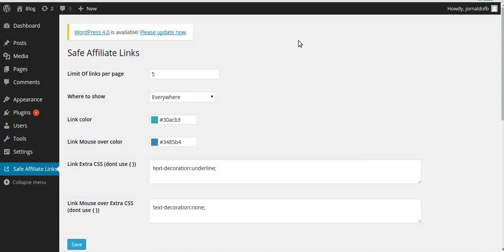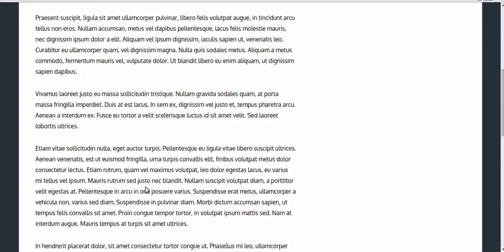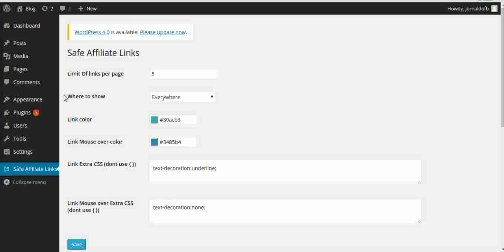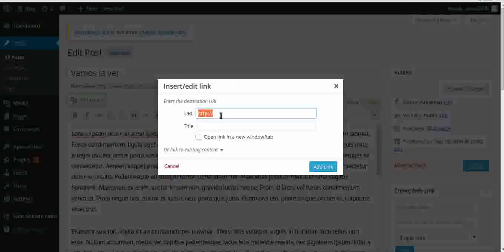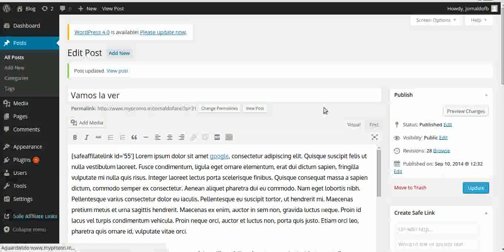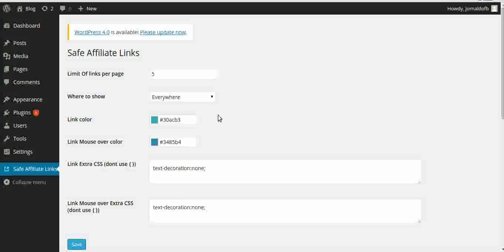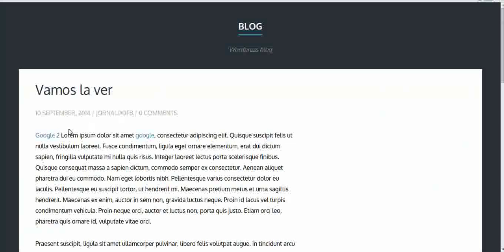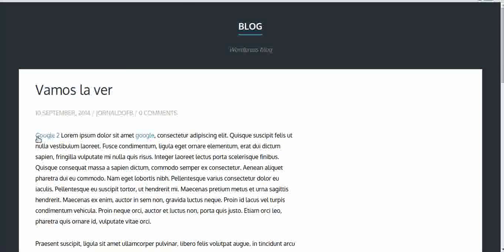Safe Affiliate link - WordPress plugin - Basic configuration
Learn how to create safe affiliate links on your wordpress websites with this simple plugin. Simple way to generate Safe affiliate links for google.